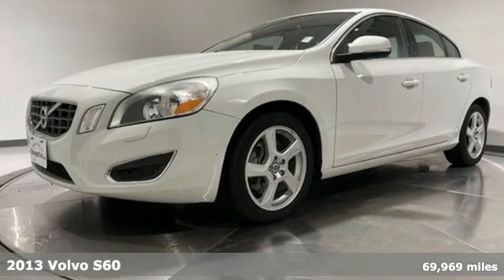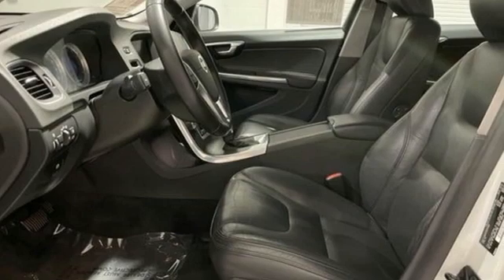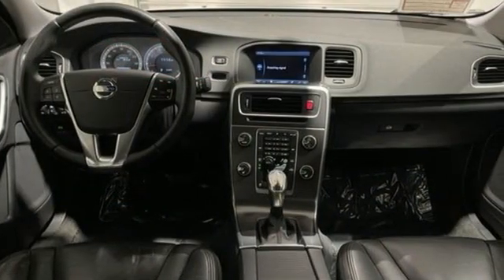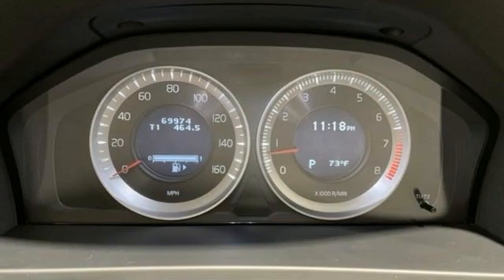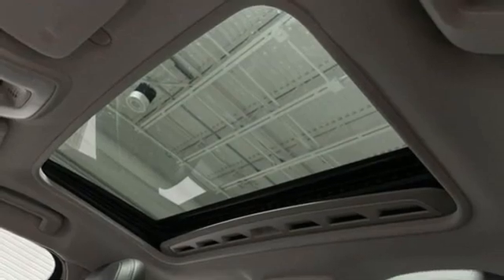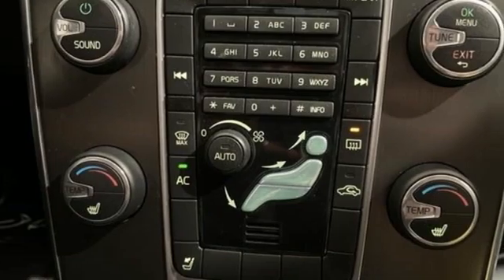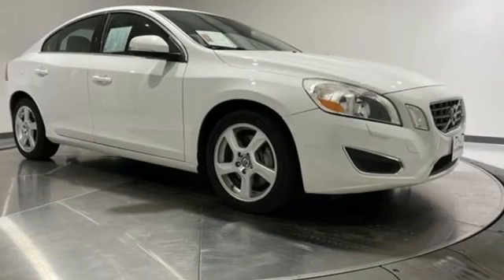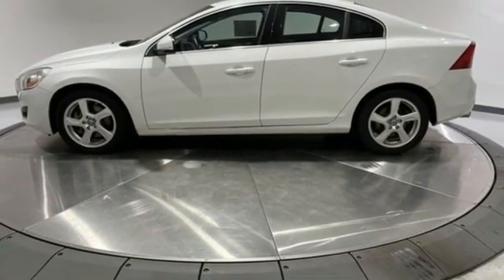Used 2013 Volvo S60 Frederick MD Hagerstown, WV R3433202 - SOLD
Year: 2013
Make: Volvo
Model: S60
Trim: T5
Engine: 2.5L I5 20V Turbocharged
Transmission: 6-Speed Automatic with Geartronic
Color: White
Interior: Off-Black
Mileage: 69969
Stock #: R3433202
VIN: YV1612FS5D1231496
Recent Arrival! 2013 Volvo S60 T5 *INCLUDES WARRANTY*, *CLEAN HISTORY...NO ACCIDENTS REPORTED*, *ALUMINUM ALLOY WHEELS*, *LEATHER*, S60 PREMIER, AM/FM radio: SIRIUS, Climate Package, Heated Front Seats, Heated Windshield Washer Nozzles, Interior Air Quality System (IAQS), Radio: High Performance AM/FM/CD.brOdometer is 21432 miles below market average!br21/30 City/Highway MPGbrbrCertification Program Details: Volvo CertifiedbrbrbrTO KEEP YOU SAFE, WE DELIVER!brbrBUY ONLINE-TEXT-EMAIL-CHAT-PHONE AND WE WILL DELIVER YOUR NEXT VEHICLE TO YOUR DOOR!brbrFROM OUR SALES FLOOR TO YOUR DOOR!brbrIT'S THAT EASY!brbrSince 1976 the Younger family has been serving the Tri-State area with one of the best automotive experience available. Being a family owned operation allows Younger to take a caring attitude towards it's customers for long-term relationships. Our Dealership is built around customer service with a dealer who really takes you seriously. Our new state-of-the-art Toyota Building is full of new and exciting features like Wifi (Wireless Internet), Flat Screen TV's, leather comfy chairs in the Service Waiting Area, a coffee/cappuccino machine, fresh donuts daily, a slushy machine and complimentary popcorn. We also offer complimentary hot dogs and Quizno's subs at lunchtime when you're here for a service appointment!brbrSo, if you're looking for a quality vehicle and superior customer service, contact us and we will deliver.brbrYou have my personal commitment to a fun and rewarding automotive experience!brbrBrandon Younger Owner/President.

Be One!

Address:
1945 Dual Highway